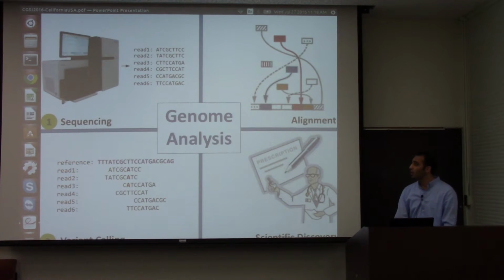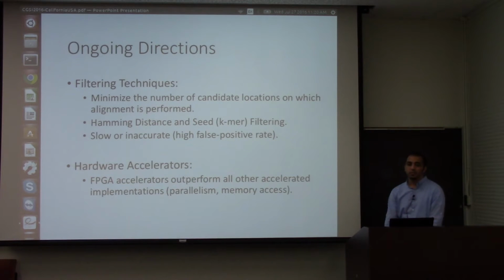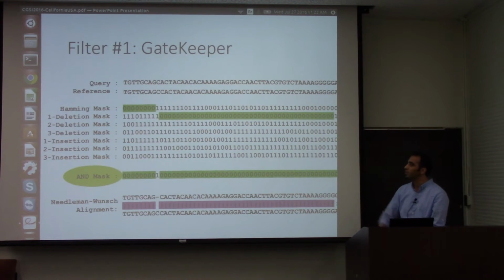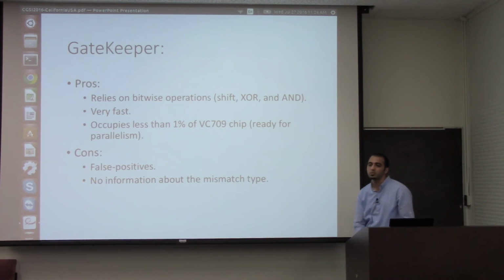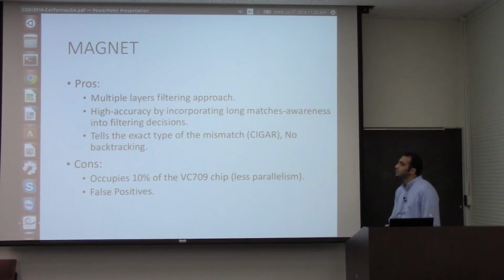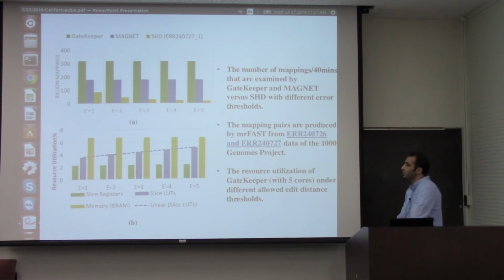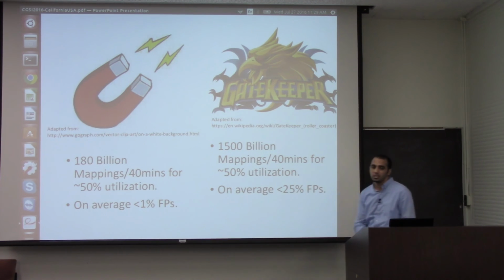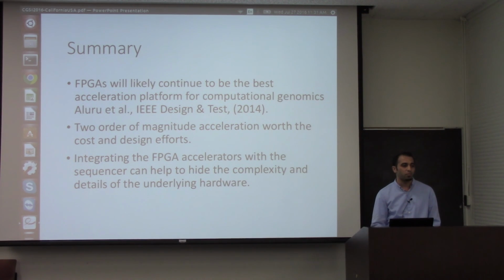Mohammed Alser: "Enabling fast read alignment in genome analysis"